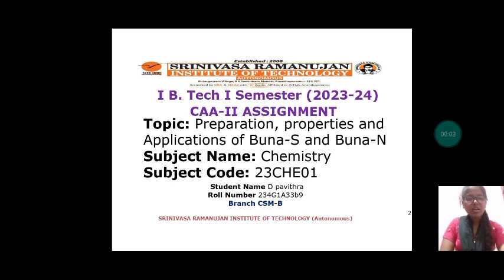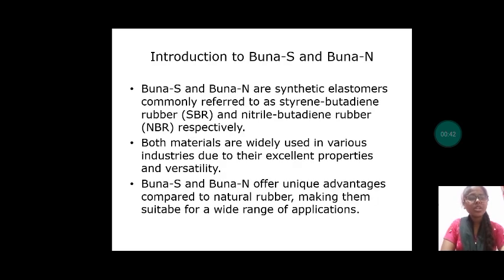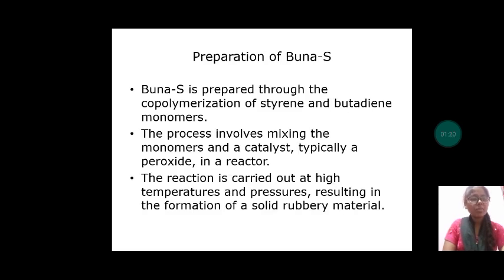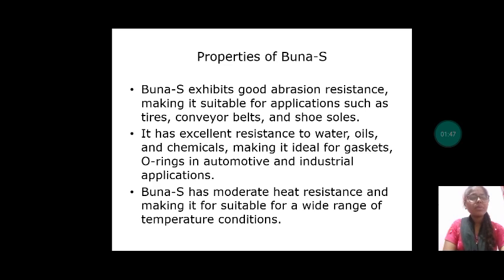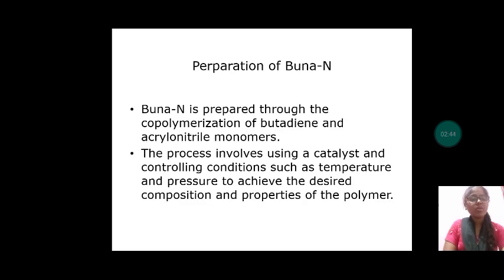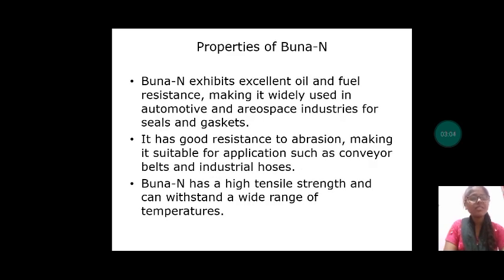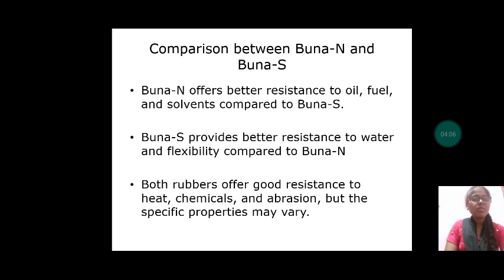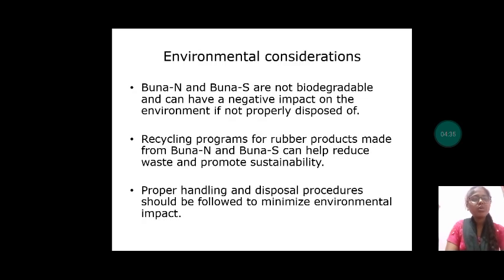Preparation, properties and applications of buna-s and buna-n